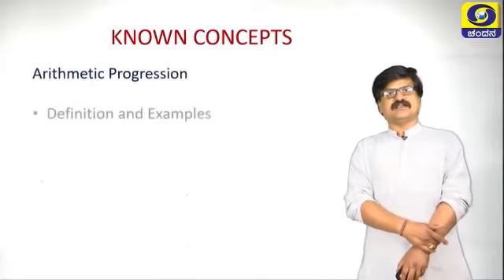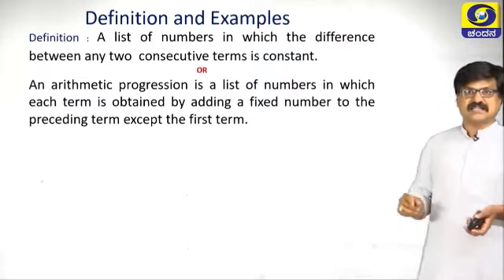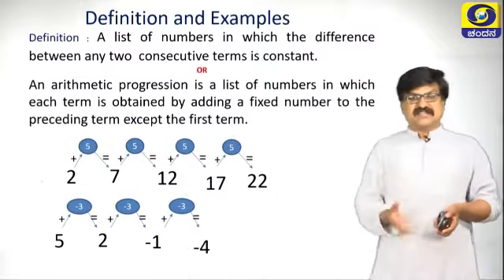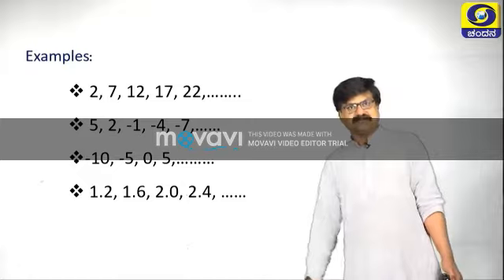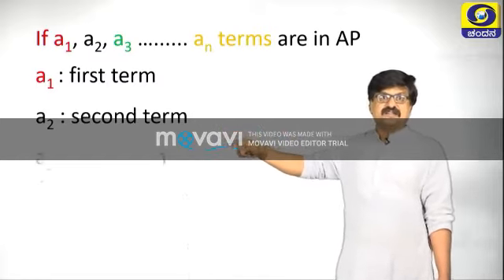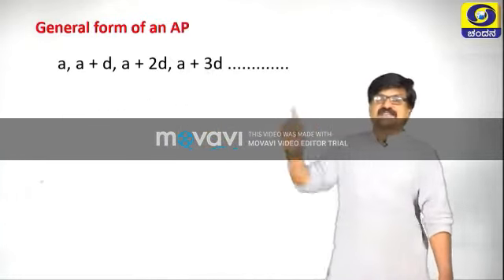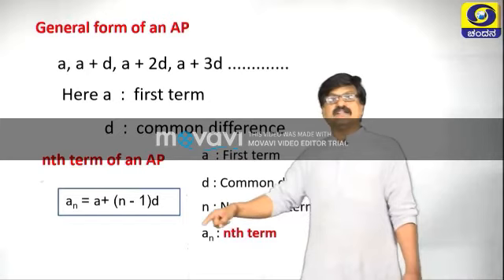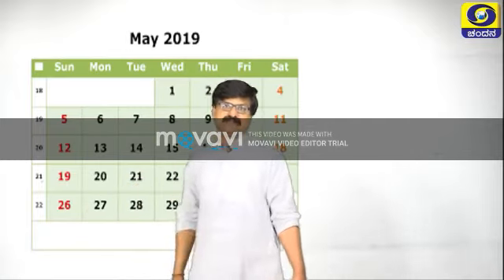Appaji Gurukula School SSLC Classes Chapter No 1 Arithmetic Progressions Part1